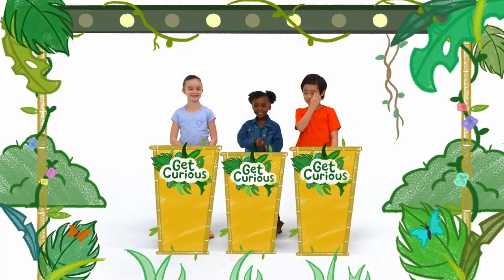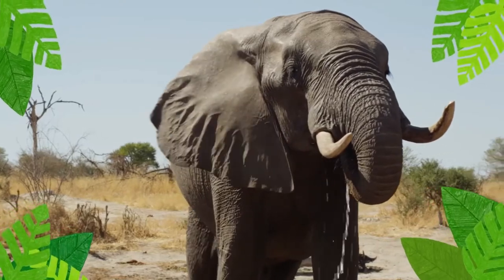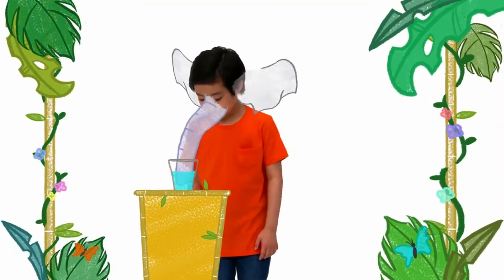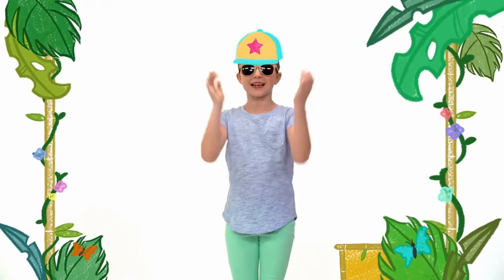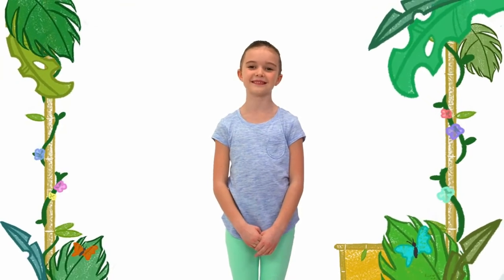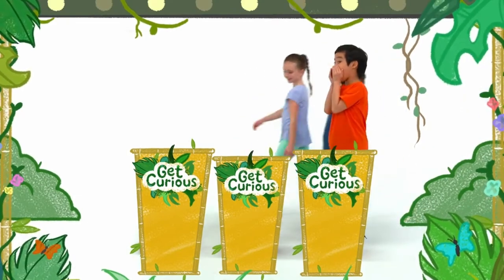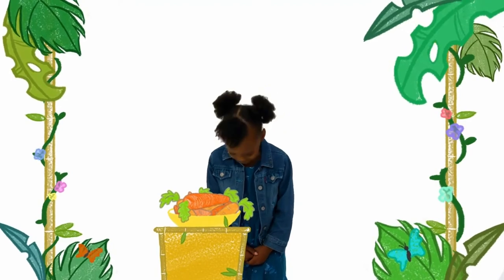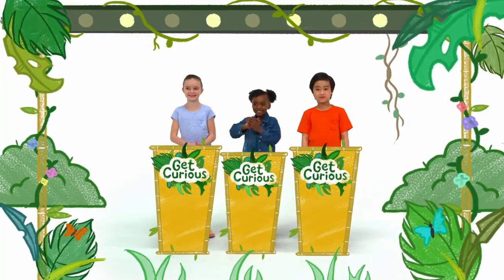Live Like An Animal - Get Curious Video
Into Reading  Module 9